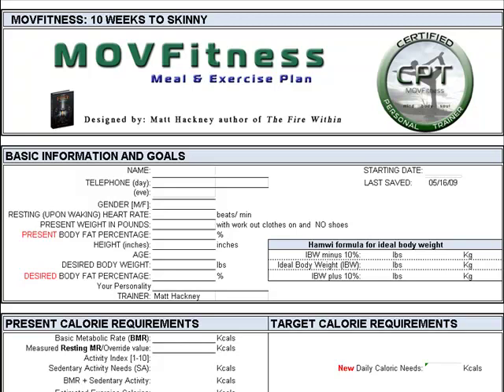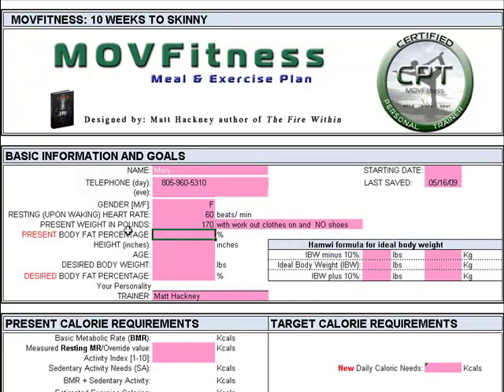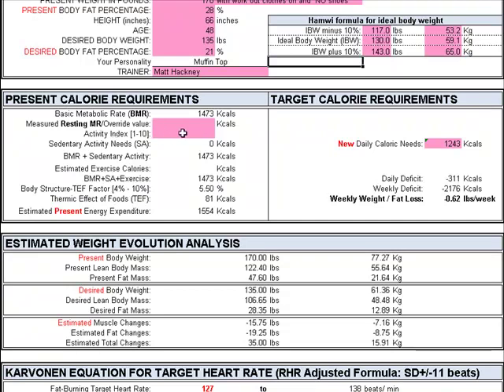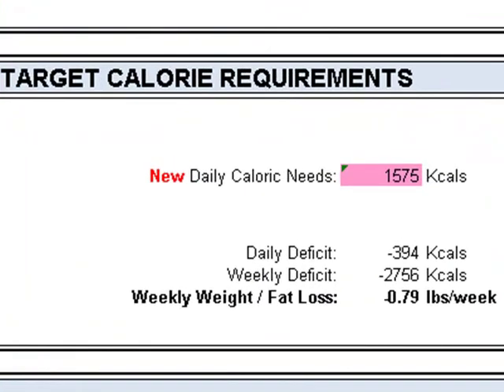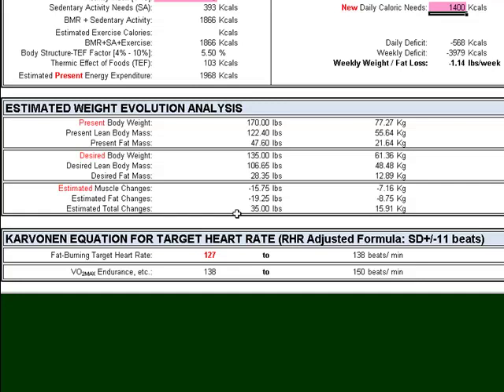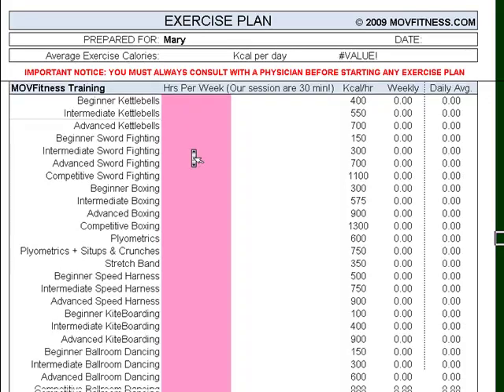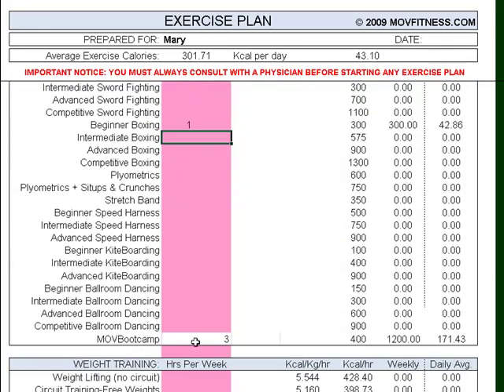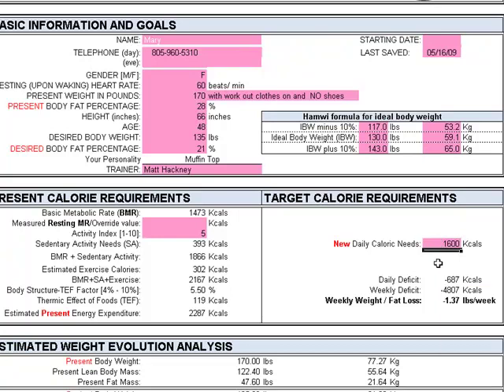MOV Meal Planning Software Tutorial